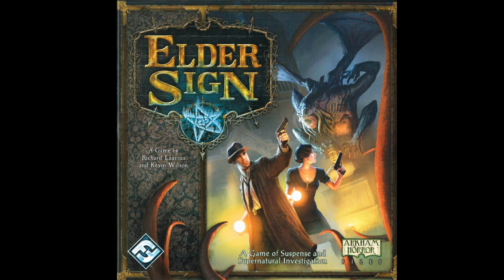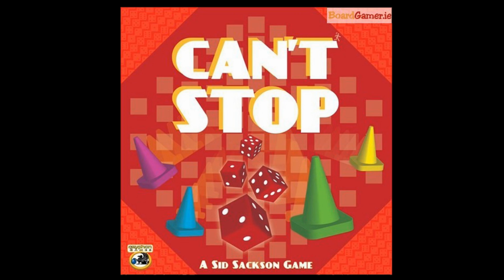Top 5 Dice Games | TALKIN TABLE TOP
In this episode, Trevor and Danny give you their Top 5 list of Dice Games.  There is much debate as to what constitutes a dice game.  The common definitions are below.  There will be some argument to these classifications I'm sure.

1. Pure dice games which include only dice and maybe some scoring or resource markers. Part of the appeal of such a game is the tactile experience of rolling.

2. Hybrid dice games which include dice as an important aspect, where dice are used in a key game mechanism as more than just a randomizer.

3. Board games that happen to have dice as a randomizer. The influence of the dice is isolated to resolving a particular kind of action, Outside of that action, it doesn't matter that dice were used.

For this list Trevor and Danny consider games that fall into category #1 and 2.  Dice must be an important factor in the game.  Hopefully this video will help you make an informed decision about trying out one of the games mentioned.

As always, keep playing games!